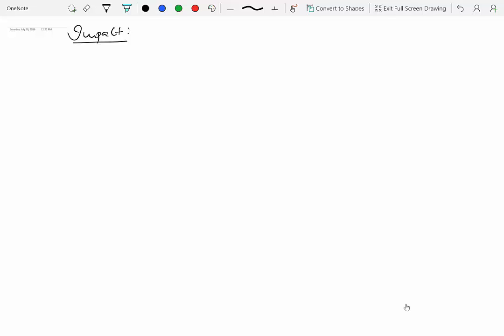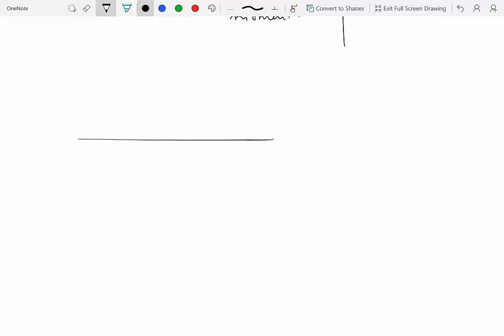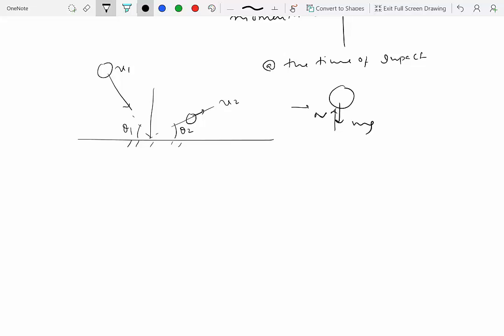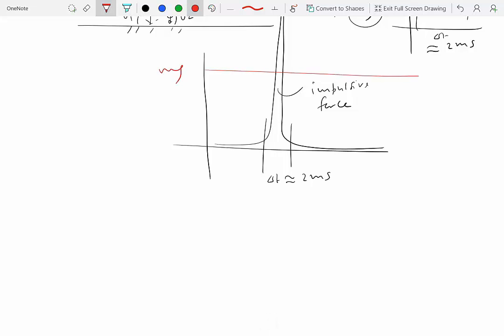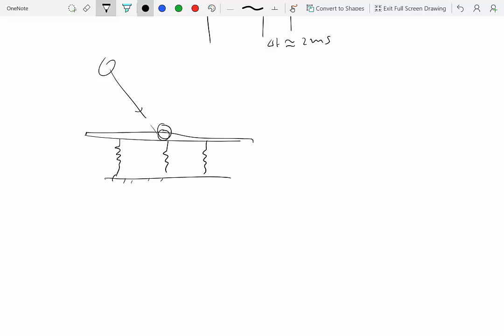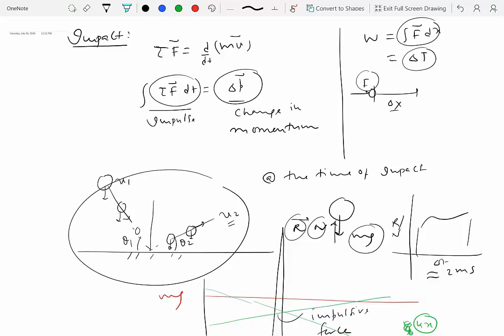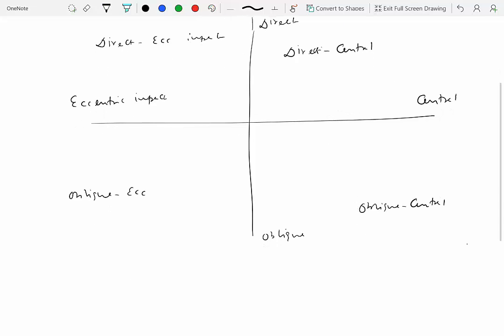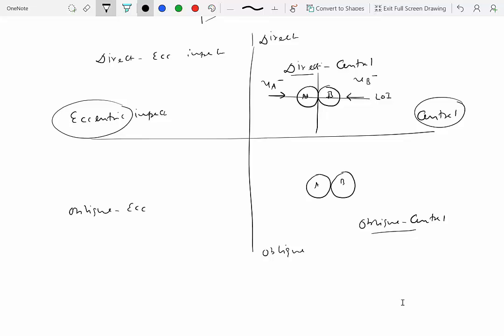5.3 Nature of Impact and Classification